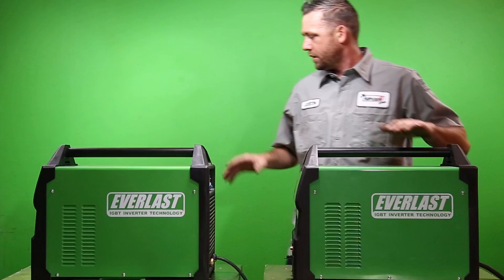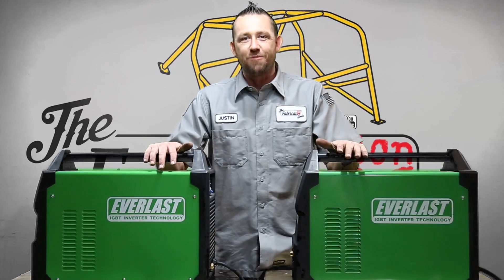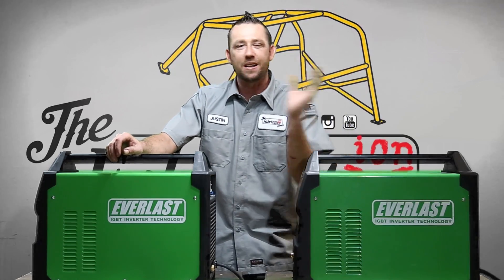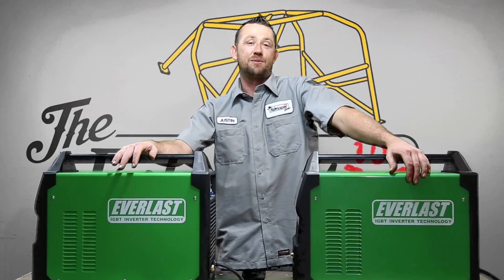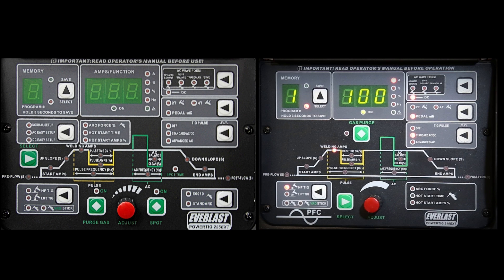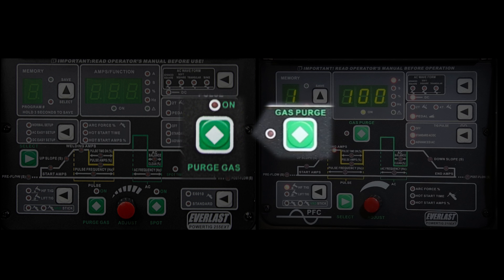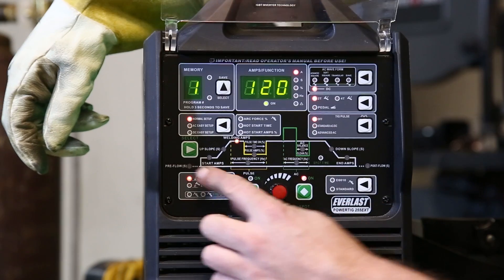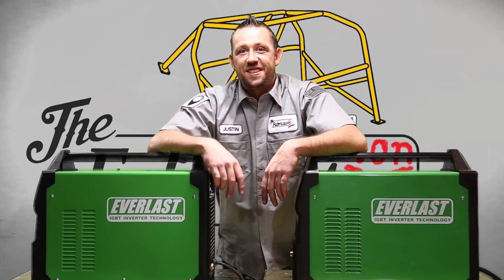TFS: Everlast PowerTIG 255EXT and 210EXT Welder Review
The first official honest welding machine review from The Fabrication Series. Many people asked us for this breakdown, so we delivered. In this episode, Justin the Fabricator breaks down some of the features and functions of the Everlast PowerTIG 255EXT and the Everlast PowerTIG 210EXT welding machines.

Find a Fabricator™ can help you get started - and it's ready for you to be listed in.

Lear How to Weld in a TIG Welding Class